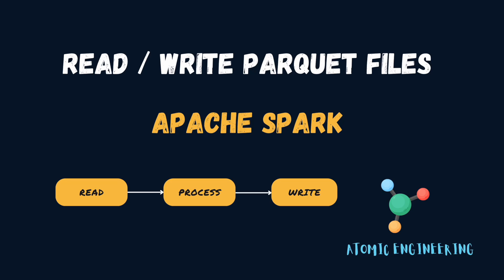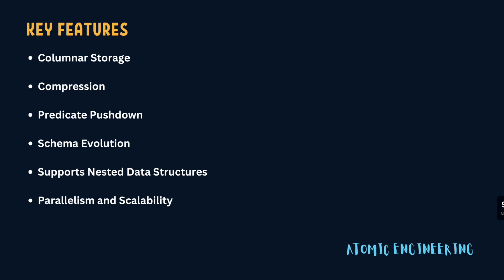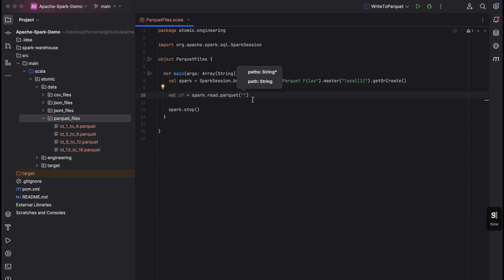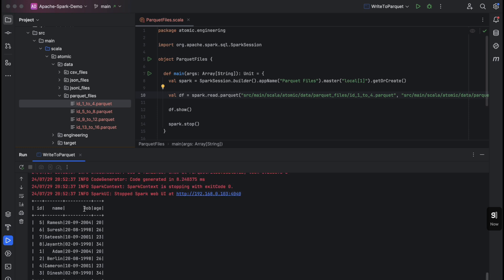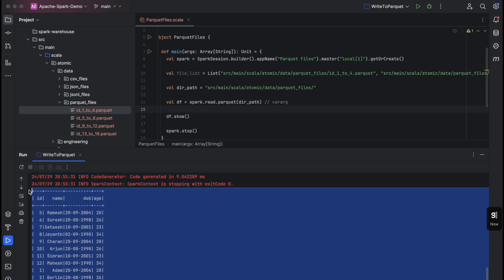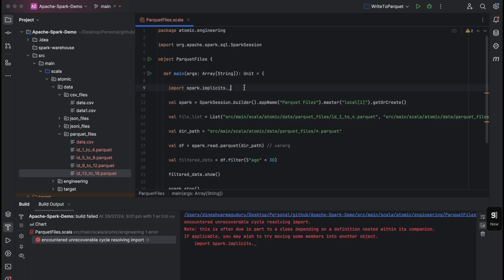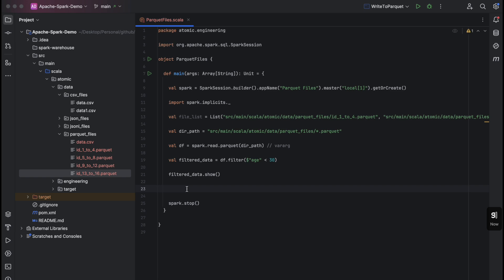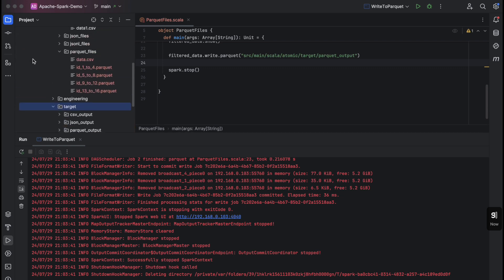Reading and Writing Parquet Files using Spark | Compression | Advantages | Predicate Pushdown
Hi Everyone! In this video, I have discussed about Parquet Files, It's advantages and shown how to READ / WRITE Parquet Files into Dataframe using Spark and Scala.

My Gear 🎮 :
💻 Mac M3 Pro

Below are the other videos on my channel related to Big Data, Python and SQL.